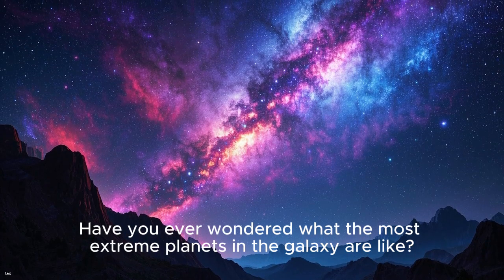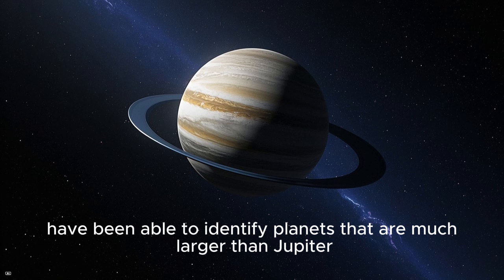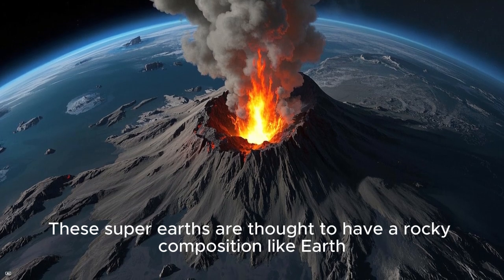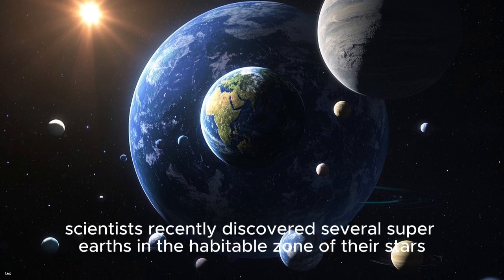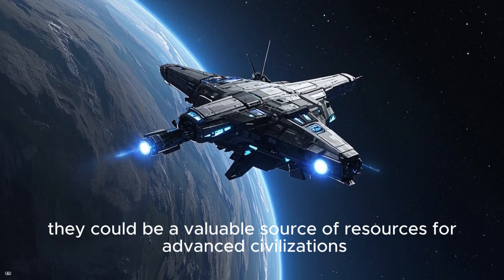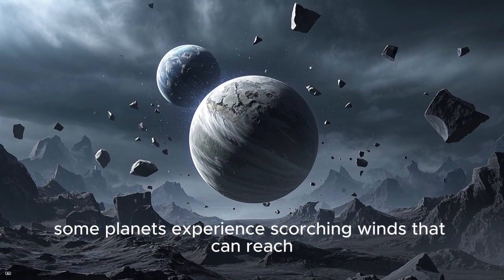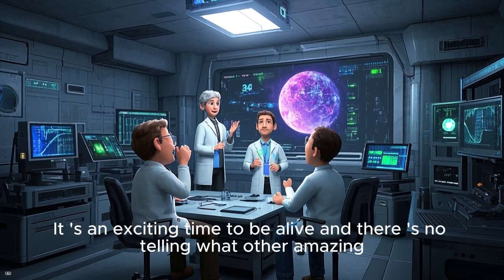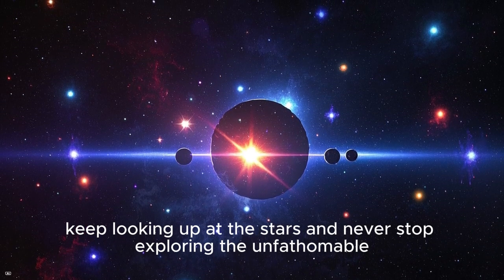🪐 5 Most Extreme Planets in the Galaxy | Fun Space Facts for Kids 🚀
🪐✨ Discover the most **extreme planets in our galaxy** in this exciting and educational video from **Kids StepbyStep**! 🌌

In this fun space adventure, kids will explore **weird, hot, cold, and giant planets** far across the universe — all explained with colorful animations and fun facts that are easy to understand. 🚀

✅ What Kids Will Learn:
- 🌧️ Which planet rains glass
- 🔥 Where it’s hotter than a star
- ❄️ Which planet is frozen solid
- 🌐 Why gas giants are so massive
- 🪐 Fun & weird facts about space and extreme planets

👶 Perfect for:
- Kids ages 4–10
- Preschool & homeschool science lessons
- Classroom videos or curious young space explorers

🧠 Topics Covered:
- Extreme planets
- Hot vs. cold planets
- Gas giants & icy worlds
- Cool facts about our galaxy
- Space science for beginners